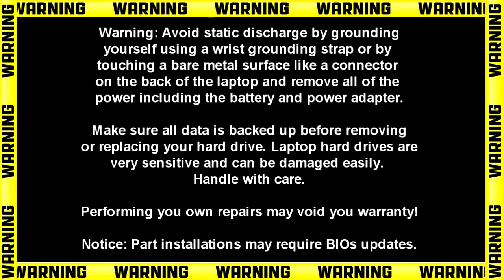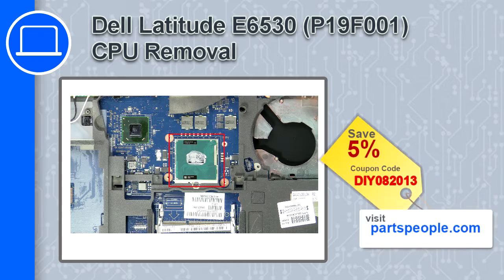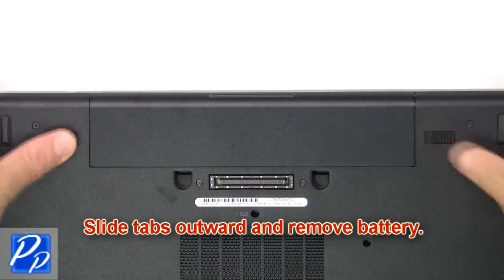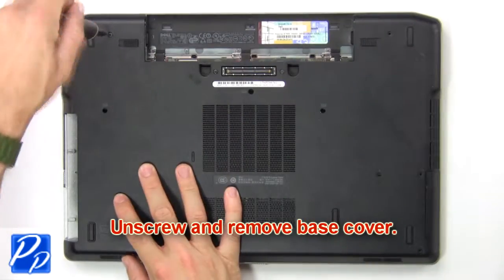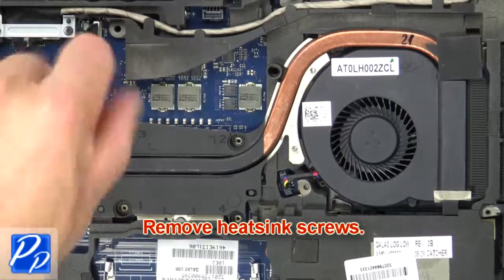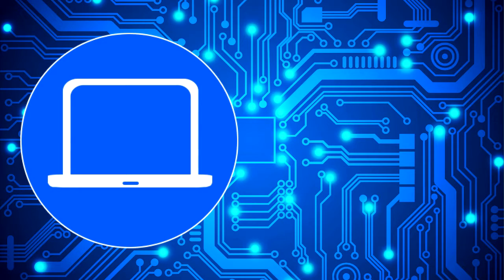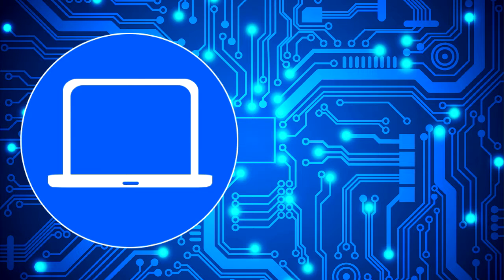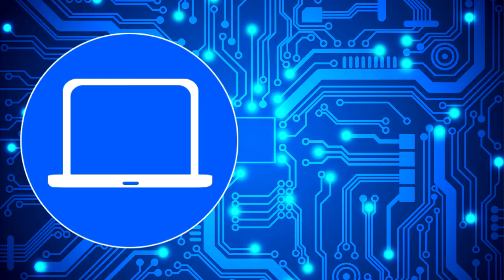Dell Latitude E6530 (P19F001) CPU How-To Video Tutorial